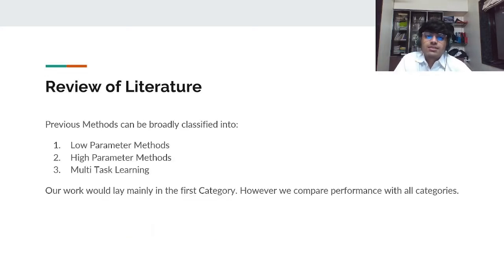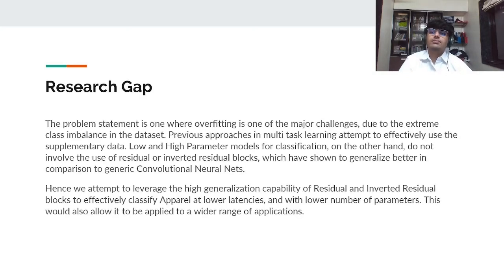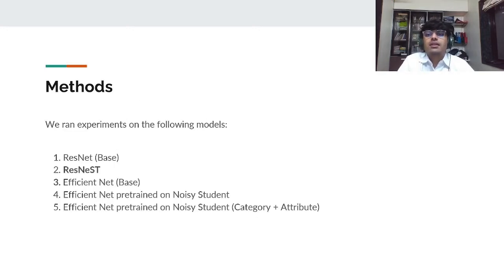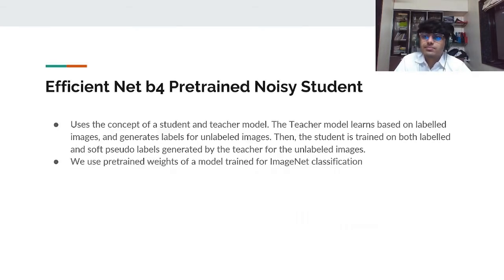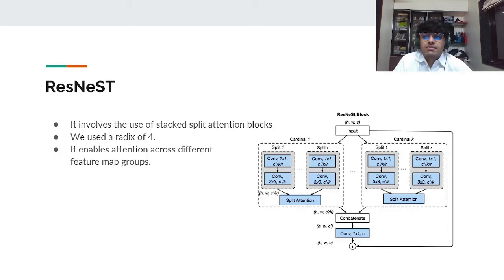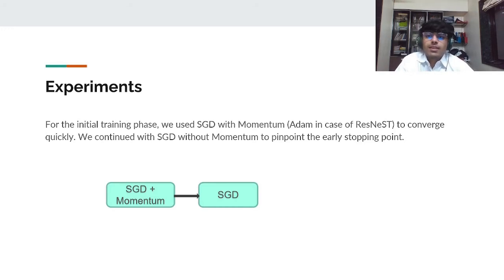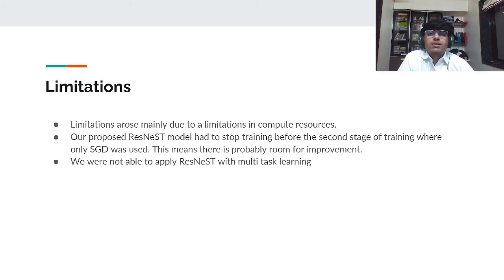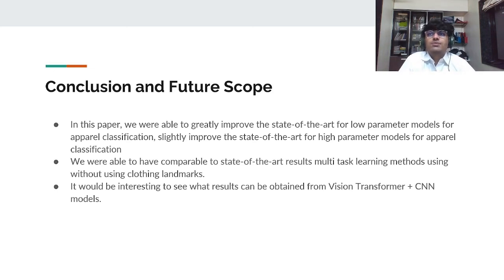Lightweight Apparel Classification with Residual and Inverted Residual Block based Architectures